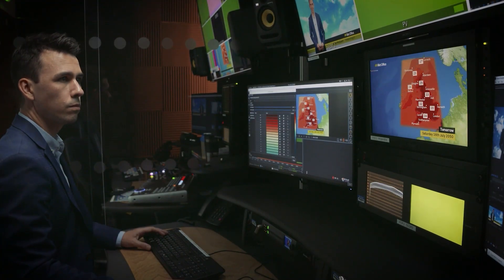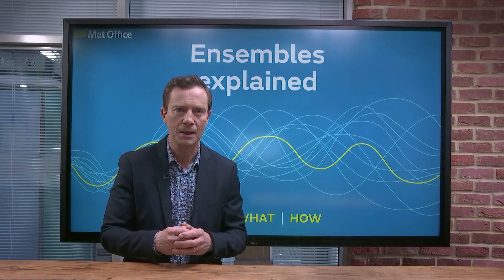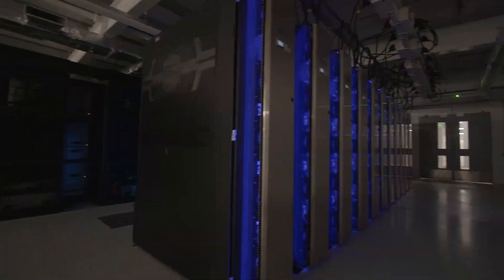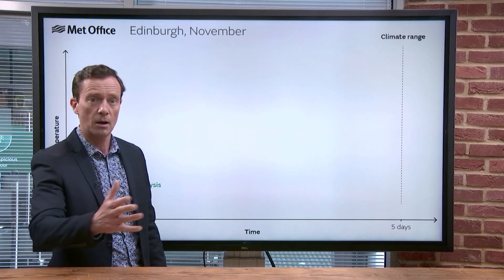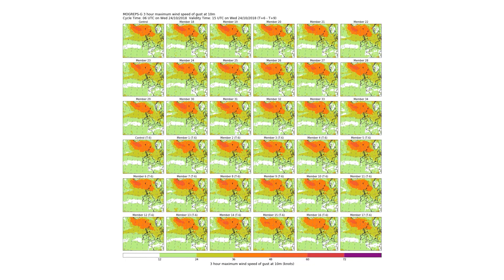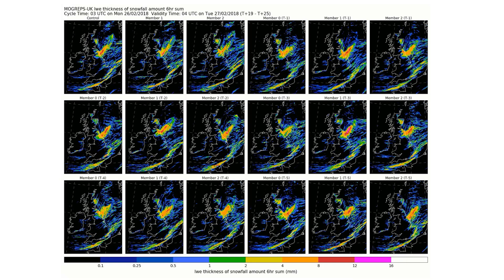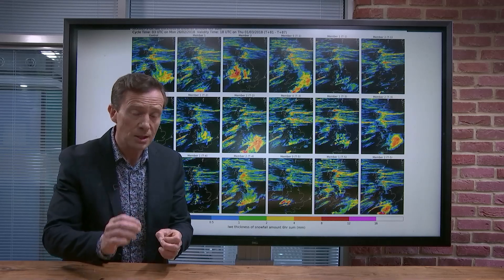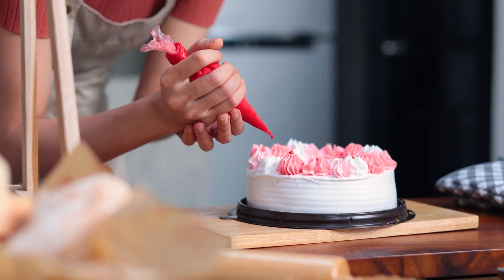All you need to know about ensemble weather forecasts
What are ensembles and why do we need them? At the Met office we are always looking for new and better ways to describe our weather predictions. Ensembles are going to be used more and more but what are they? And how do we use them?